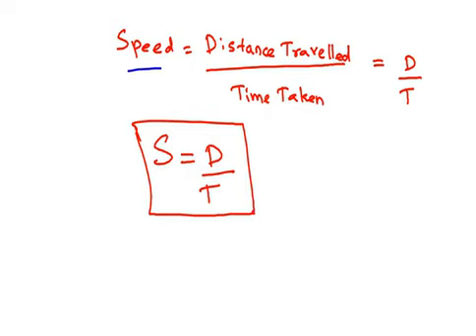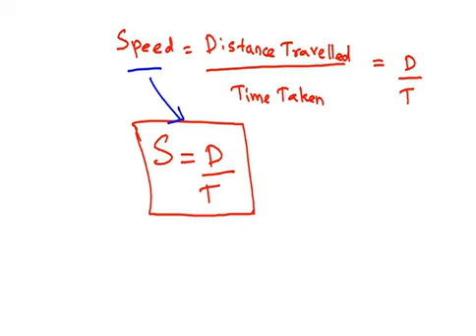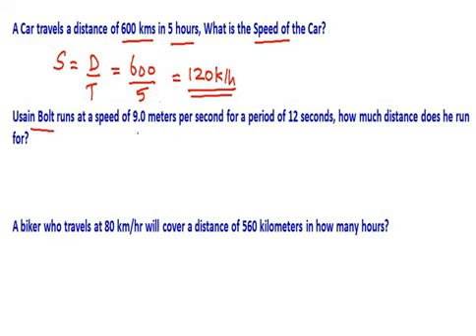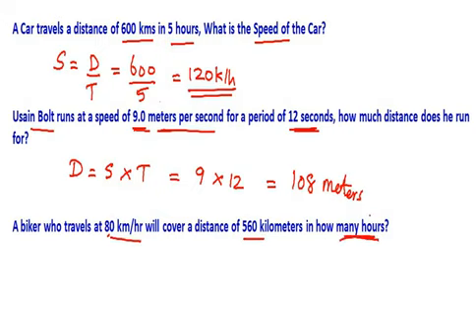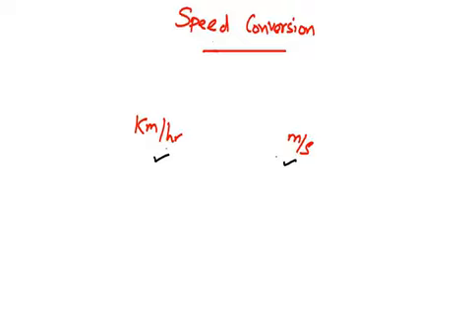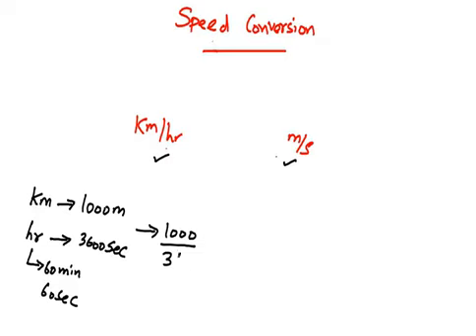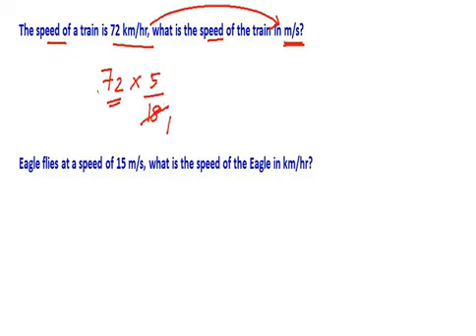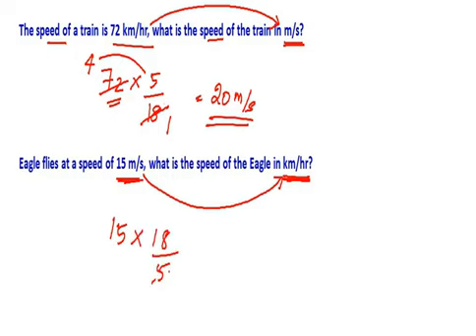Time, Speed and Distance Basic Tricks, Concept - 1 Speed | Placement Preparations| Government Exams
In this Video, you can learn about the first and the foremost important concept "Speed" required for solving Time, Speed and Distance Questions .

The video comprises of the first set of ideas required to solve questions from Time, Speed and Distance from the scratch.

For Aspirants who prepare for their placements & major government exams, these concepts will be helpful in solving Time Speed and Distance questions in the Aptitude section.

The concepts are given as an outline & the application of these concepts to the questions can be learnt from the upcoming videos which will be categorised into models.

In case if you have not mastered the Concepts and Models of Time and Work kindly click on the link and Master the ideas of Time and Work